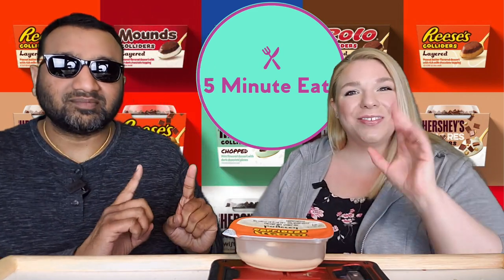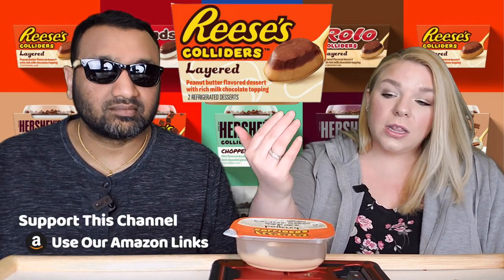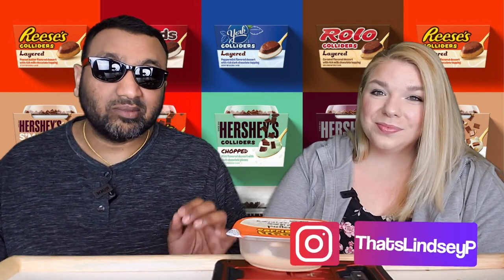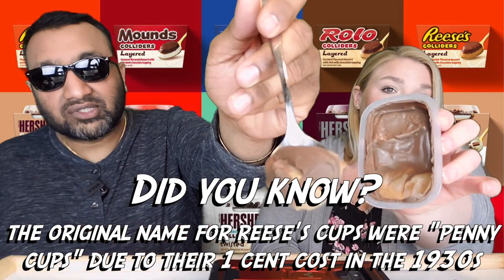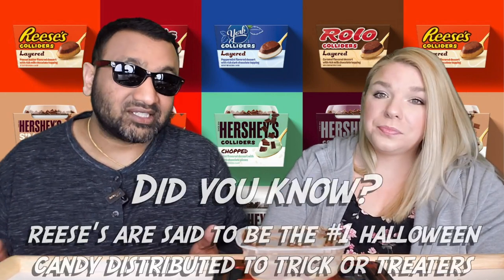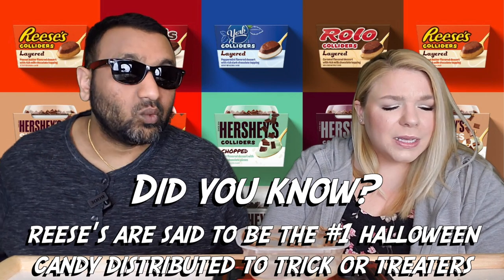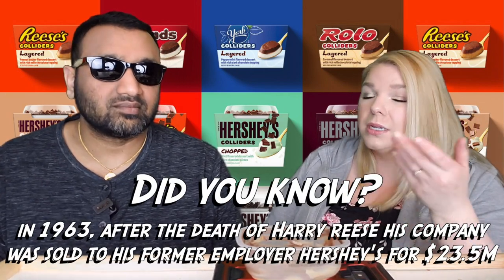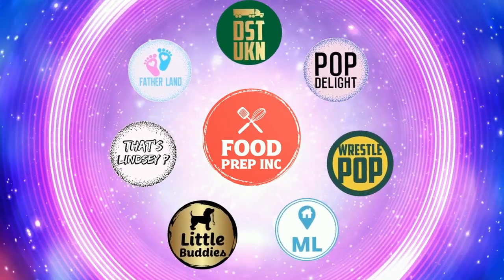Colliders Layered Reese's Review